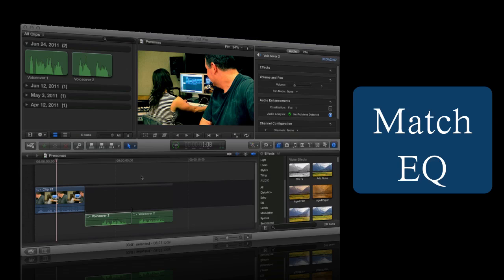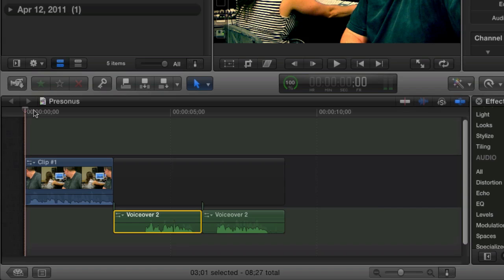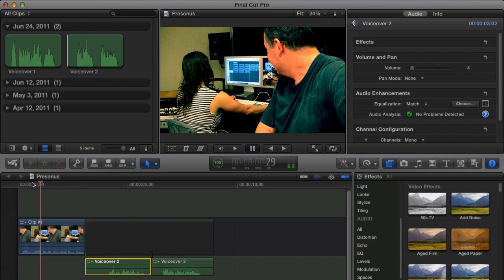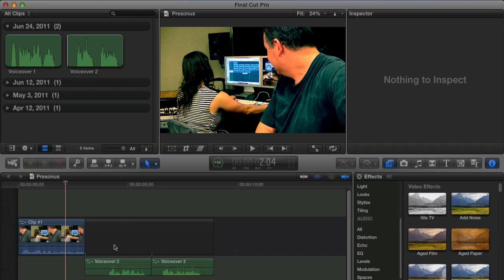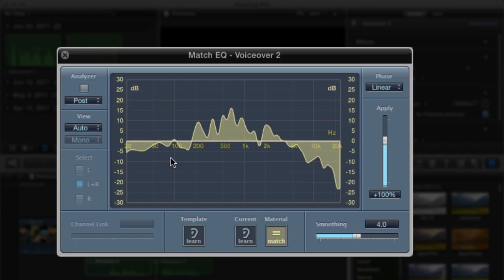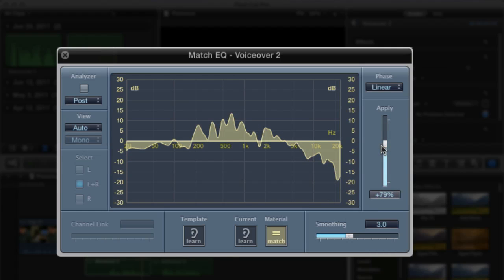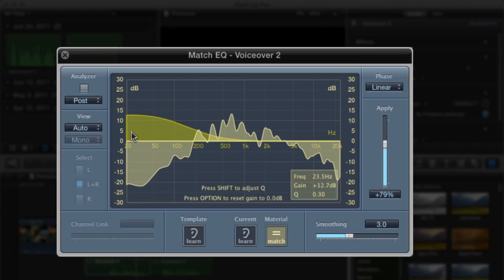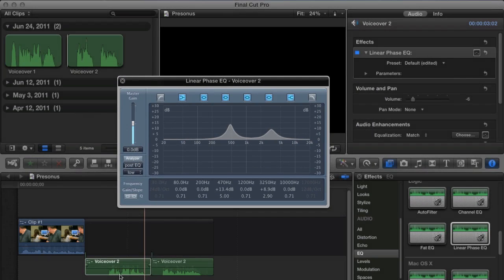FCPX - Using Match EQ in Final Cut Pro X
Match EQ is a welcome addition to the audio functionality in Final Cut Pro X. Adopted from Logic Pro, this tool is as easy to use as it is powerful. While Soundtrack Pro provided a similar function, this new implementation in FCPX has more options. If you aren't obtaining your desired results using the automated match, you can delve in deeper to get the custom results you are looking for.